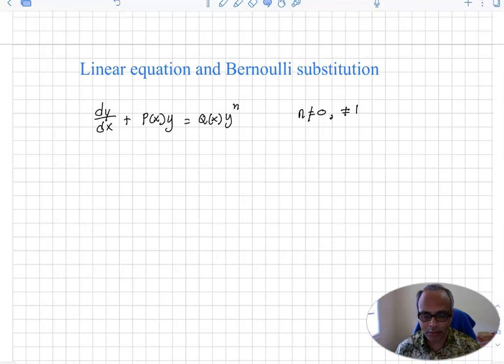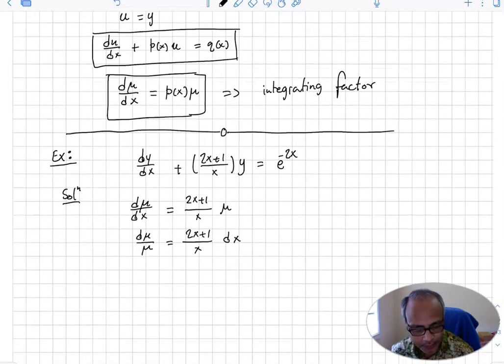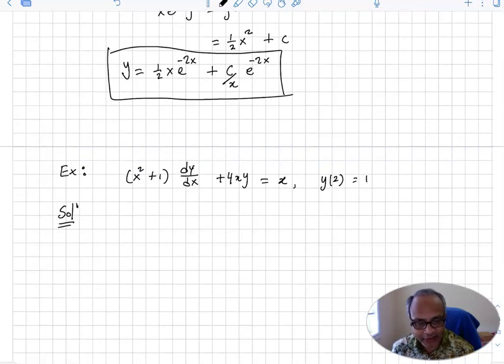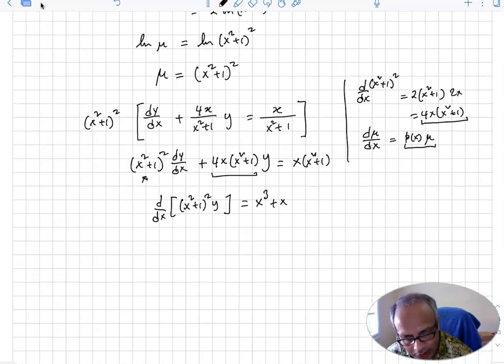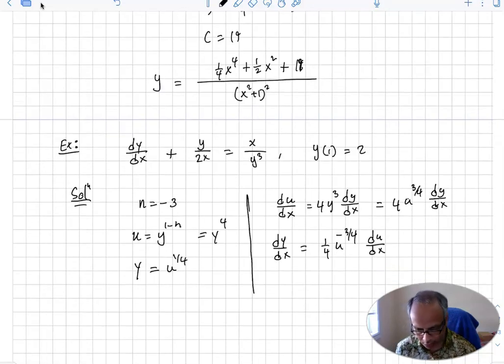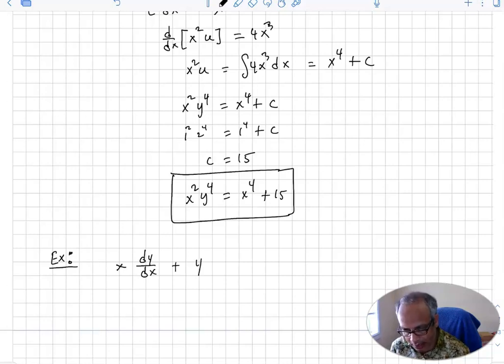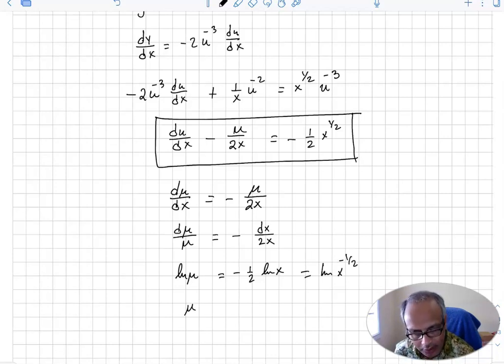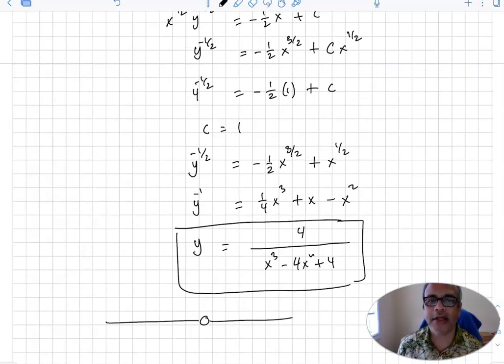Lecture11b: linear equation and Bernoulli transformation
This video walks you through few examples so you understand linear differential equation, integrating factor, and Bernoulli transformation for a specific type of first order nonlinear equation.